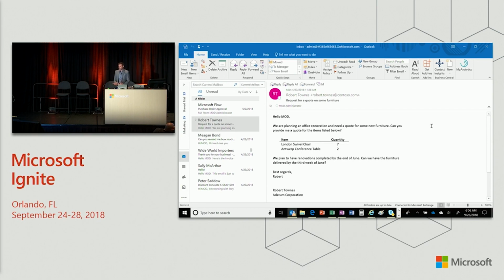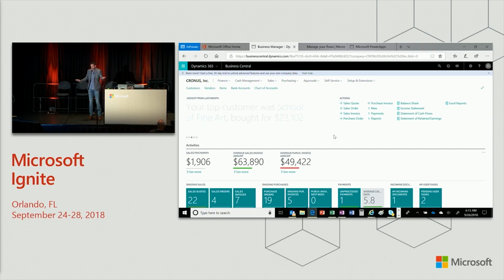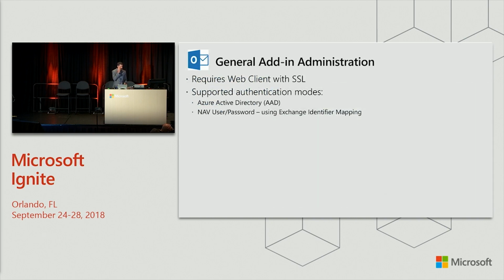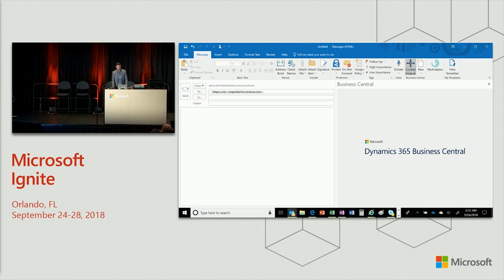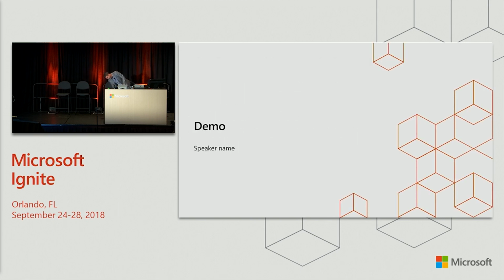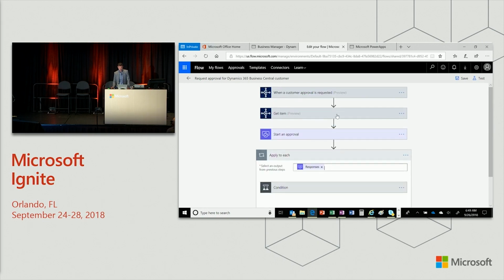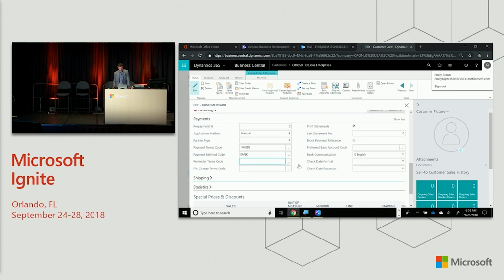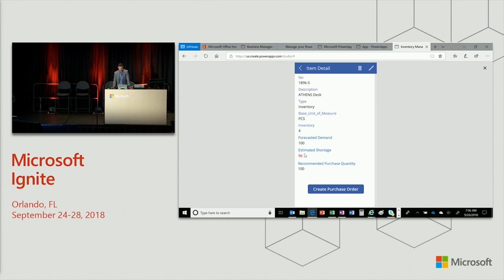How to get started with Business Central | Dynamics 365 Business Central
Take a look into new Business Central capabilities added during the Business Applications October 2018 Launch that help you engage customers, empower employees, optimize operations, and transform products. Microsoft Dynamics 365 Business Central, a unified, all-in-one business management solution, is designed for organizations that have outgrown their entry-level accounting solutions. In this session, better understand the unification points and how to get started with Business Central.

to learn more and try the Business Central application today!